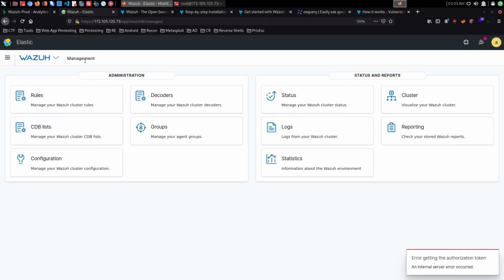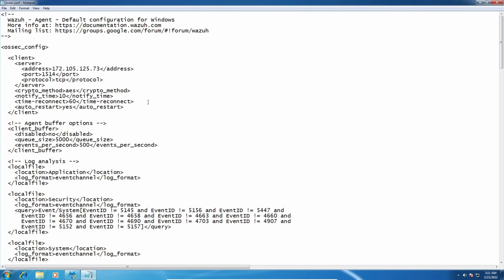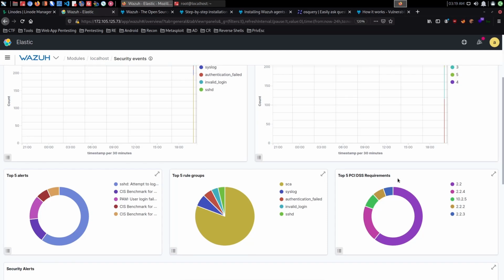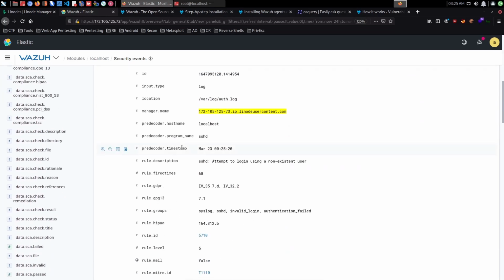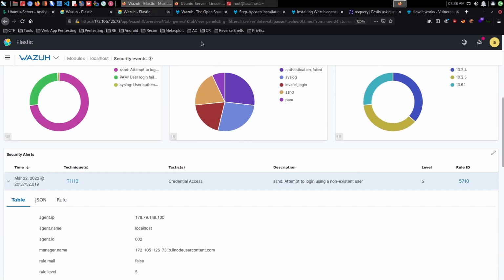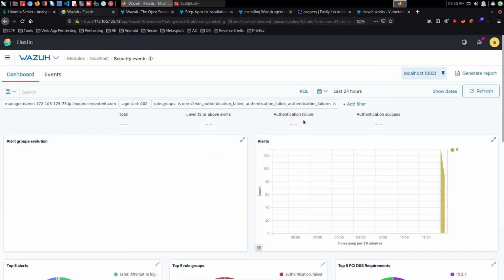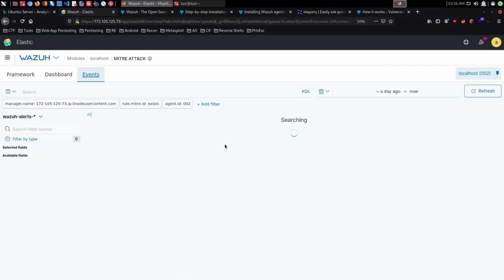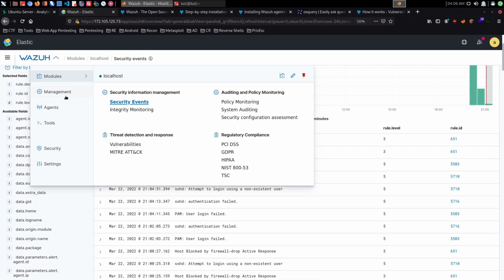Threat Detection & Active Response With Wazuh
In this video, I cover the process of detecting and defending against threats and attacks with Wazuh. In the context of blue team operations, Wazuh is a SIEM (Security Information Event Management) system that is used to collect, analyze, aggregate, index, and analyze security-related data consequently allowing you to detect intrusions, attacks, vulnerabilities, and malicious activity.

Kiitos katsomisesta
感谢您观看
شكرا للمشاهدة